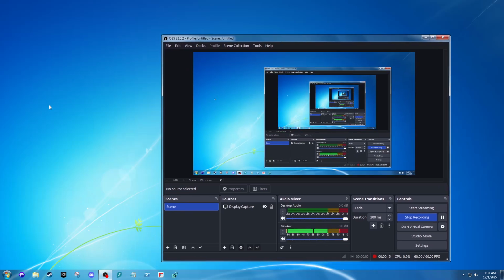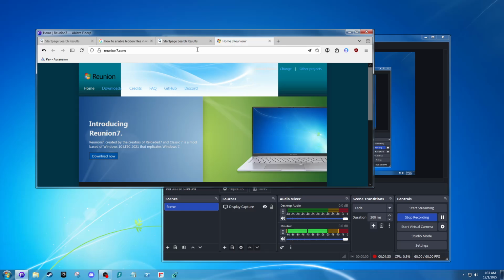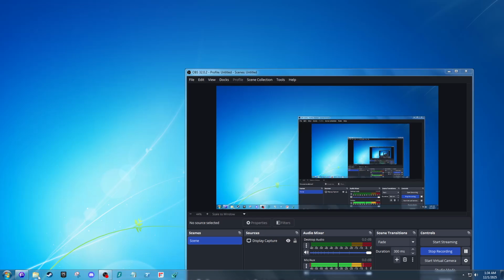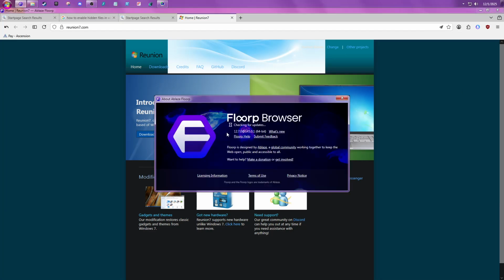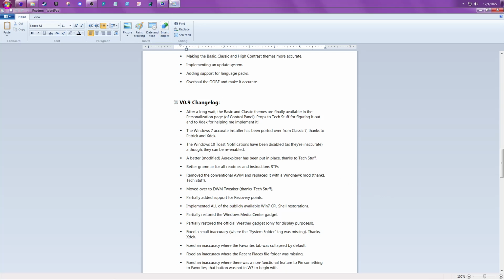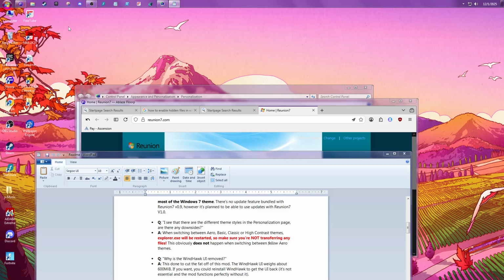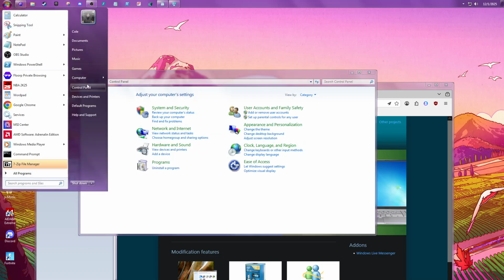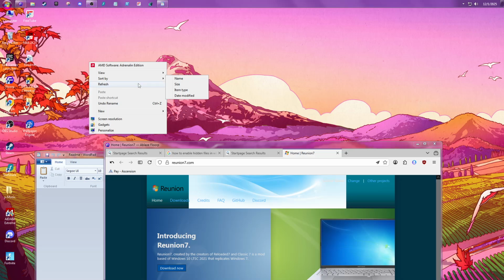Bringing Back the Windows 7 Experience on Windows 10 with Reunion7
Huge credit to the developer for creating Reunion7 and continuing to support the classic Windows community. You can find their work on DeviantArt, Reunion7 website, and on the Windows customization forums.

Can't Post download link because YouTube sucks